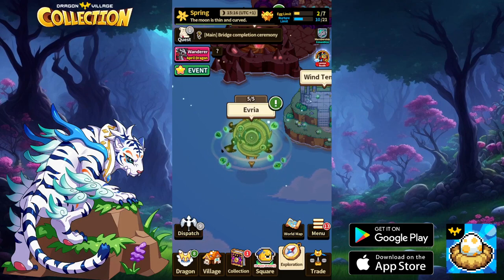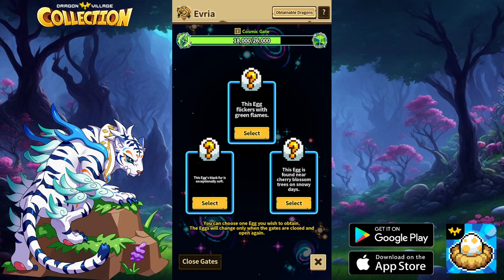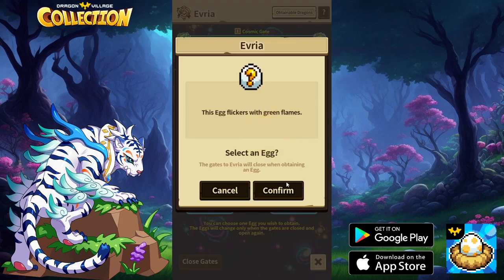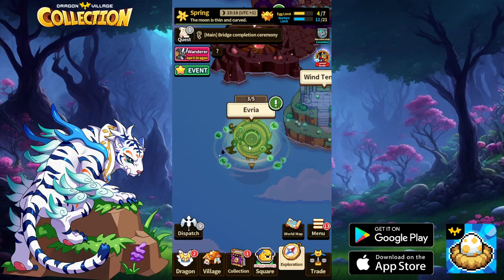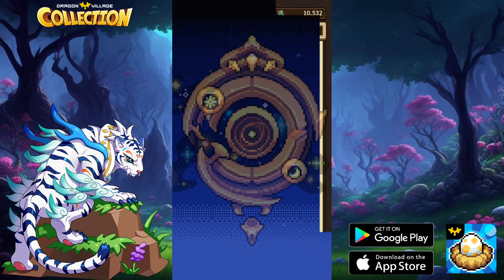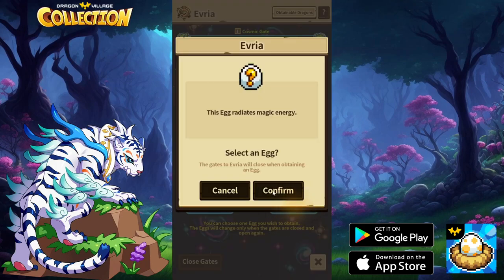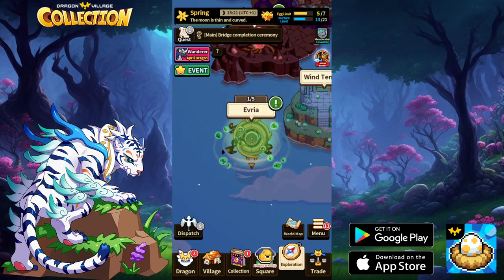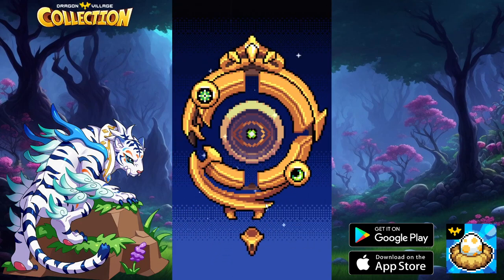I received what?! - Dragon Village Collection